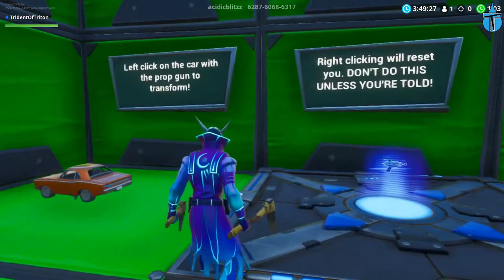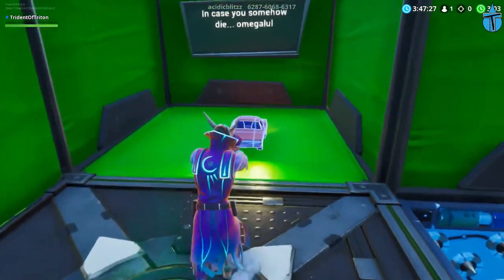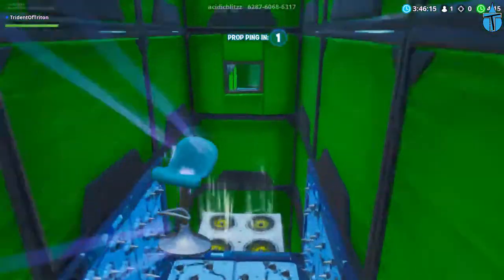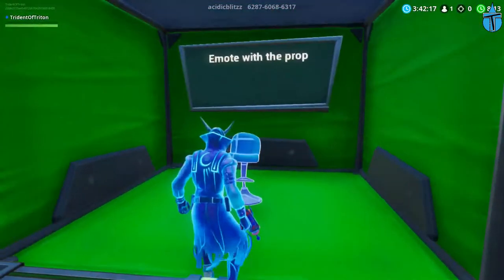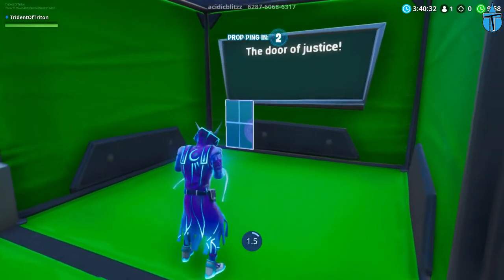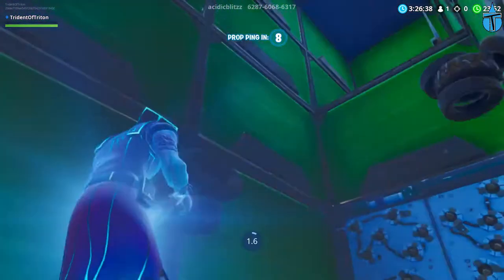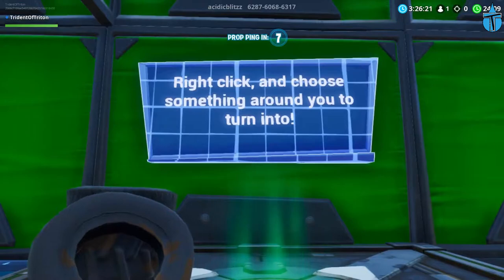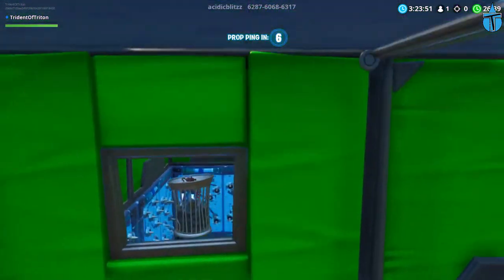Crazy *NEW* Prop Hunt Deathrun - Fortnite Funny Moments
Trying out the new awesome prop hunt deathrun, it was incredible.

I am looking for people to play FORTNITE with plus other games such as Golf IT! and GMOD And GTA Online Skill Tests, join my Discord Server if you would like to be featured in a future video: